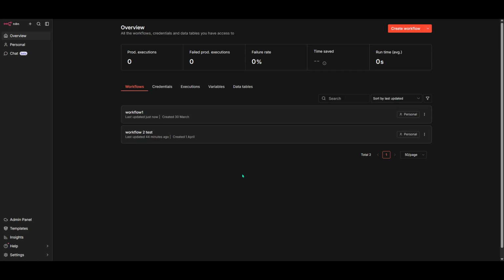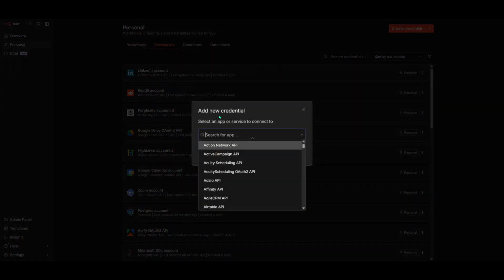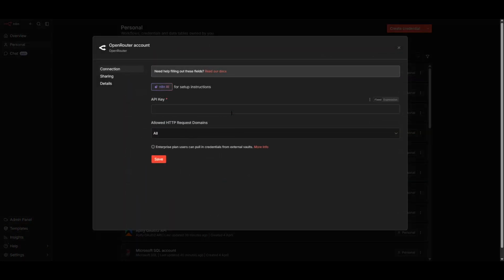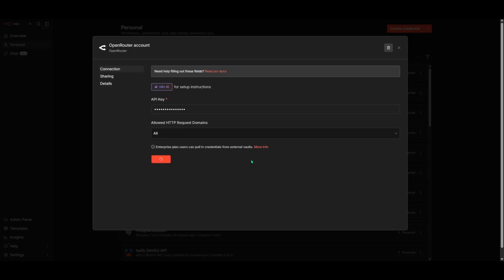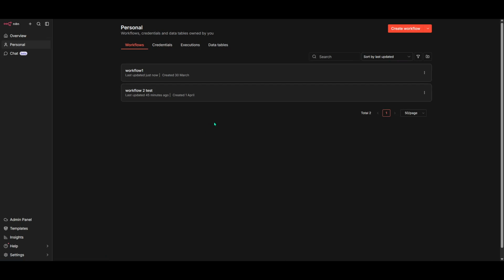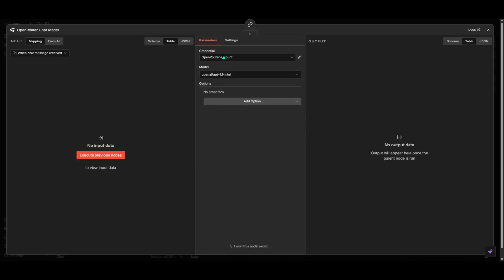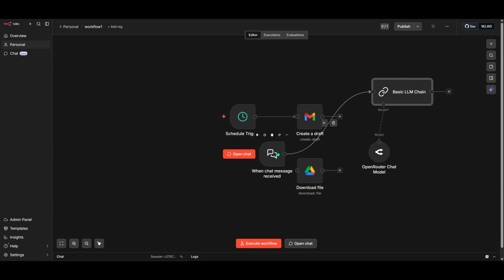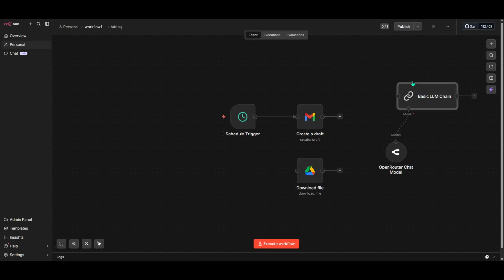How to Connect Your OpenRouter API to n8n (Step-by-Step Guide)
Here’s how to connect your OpenRouter API to n8n step by step.

In this quick tutorial, you’ll learn how to integrate OpenRouter with n8n so you can use multiple AI models inside your automation workflows. This includes creating an OpenRouter API key, adding it to n8n credentials, and sending requests using the HTTP Request node. Follow this simple guide to start building AI-powered workflows with OpenRouter and n8n.